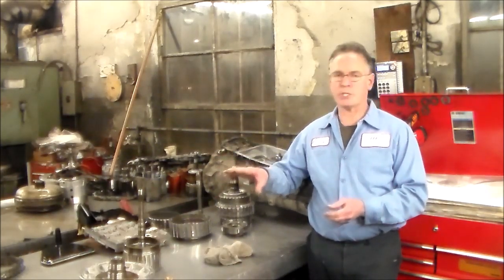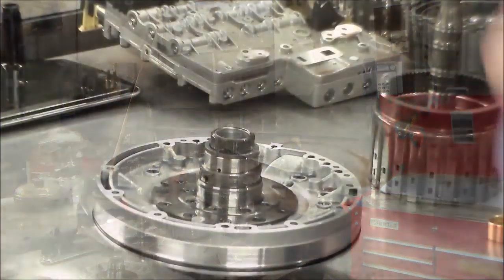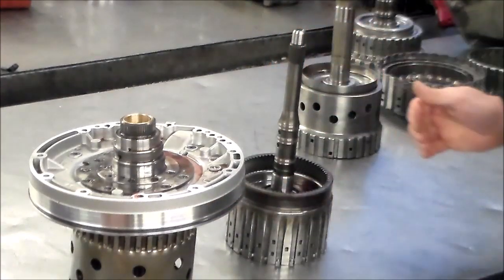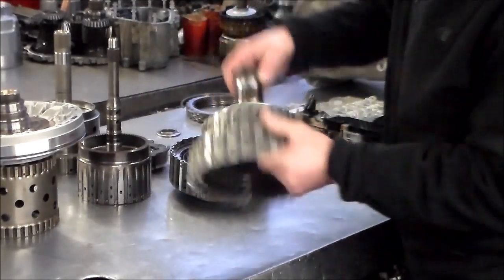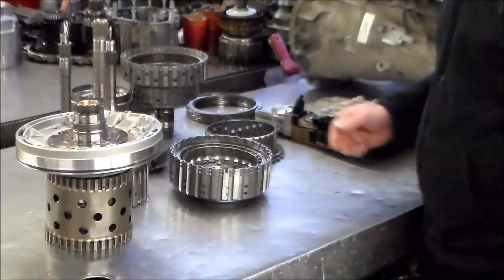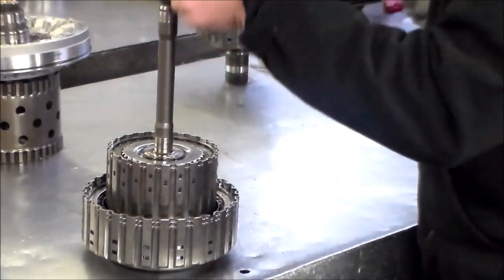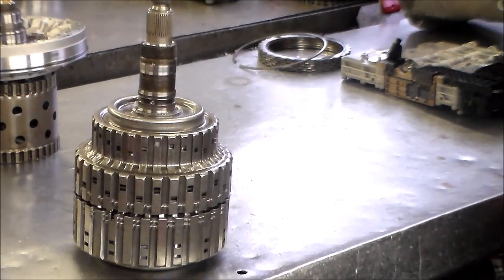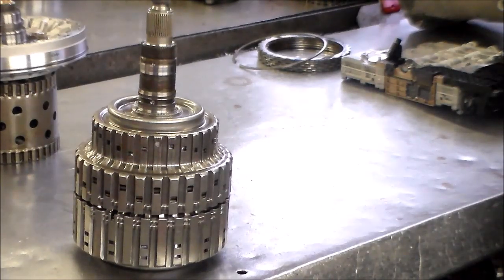BMW X5 Part 2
In part 1 we overhauled the valvebody but that did not fix our problem of the trans slipping in the 3-4 shift. I got an ok to pull the trans and found the rear stator bushing very worn out. I installed a bushing kit and some seals, road test went well. I got a text from the owner saying that he drove home to PA and the trans worked perfect the whole way. It's a fix.